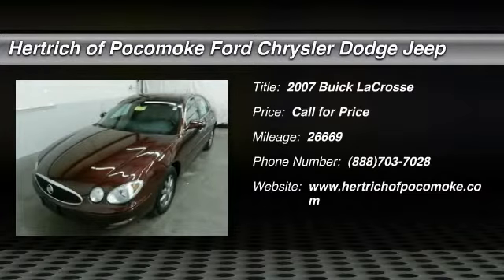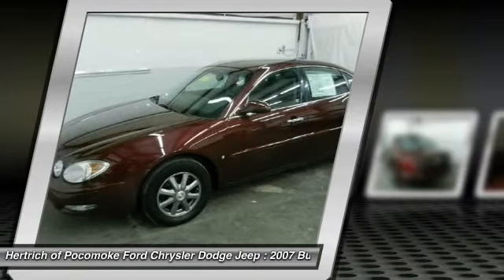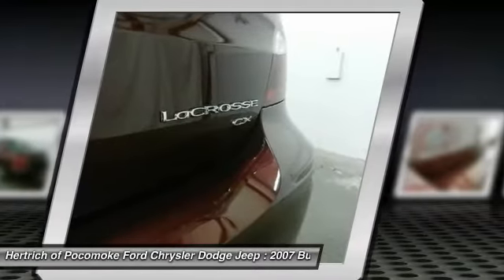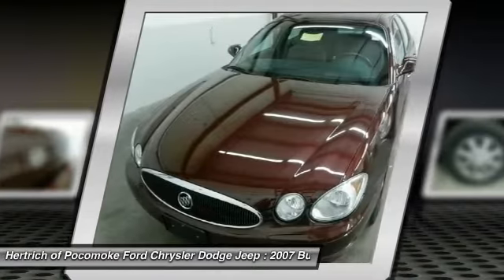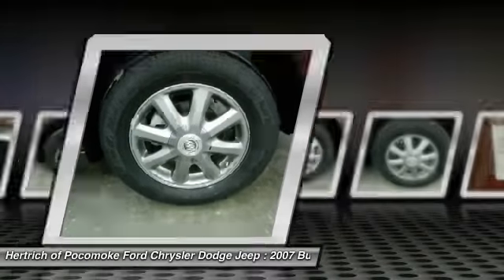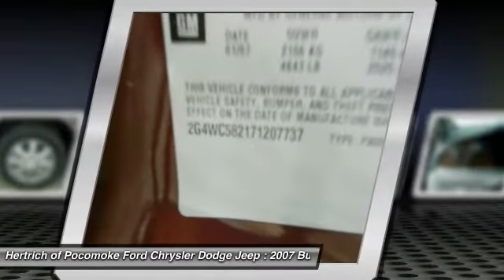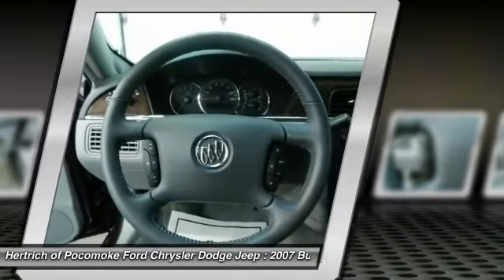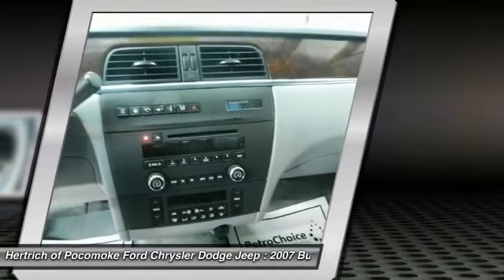2007 Buick LaCrosse Pocomoke MD R1506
2007 Buick LaCrosse CX

You can find this 2007 Buick LaCrosse 4dr Sdn CX and many others like it at Hertrich of Pocomoke. Exceptional in every sense of the word, this incredibly low mileage vehicle is one of a kind. Although this 2007 LaCrosse 4dr Sdn CX is technically a pre-owned vehicle, the clean and spotless interior could fool even the toughest critic. Fast, yet nimble, this highly refined automobile will turn heads wherever you go, provided of course, they even see you. This hard-to-find gem is an exquisite example of meticulous attention to detail and rich refinements. More information about the 2007 Buick LaCrosse: The 2007 Buick LaCrosse is a spacious front-wheel drive near-luxury sedan that is built on traditional Buick values. It offers a comfortable ride, exceptionally quiet interior, and controls that are simple and easy to use, and is priced lower with a larger interior than most any of its Japanese and European competitors. This model sets itself apart with solid construction, low price for a roomy near-luxury sedan., extremely comfortable ride, and Very quiet interior